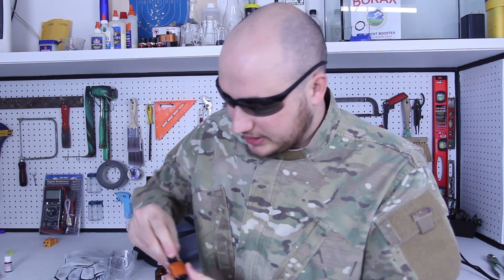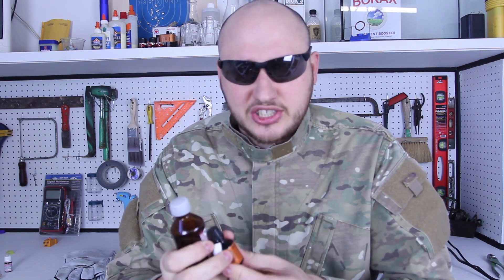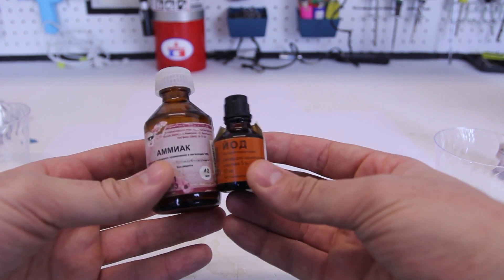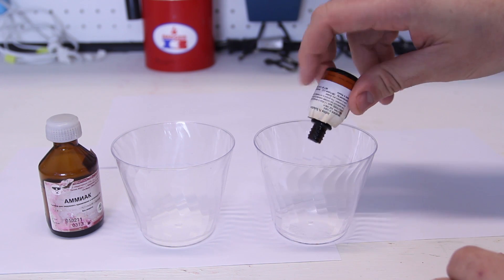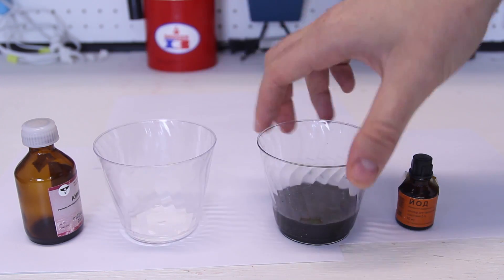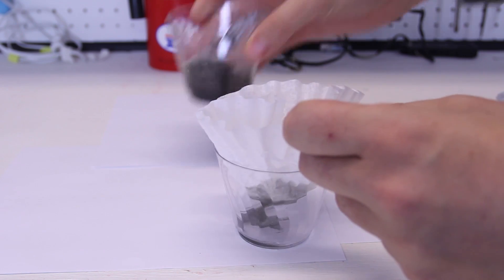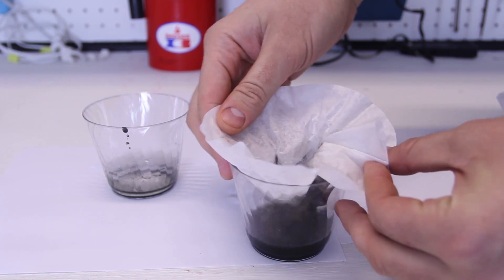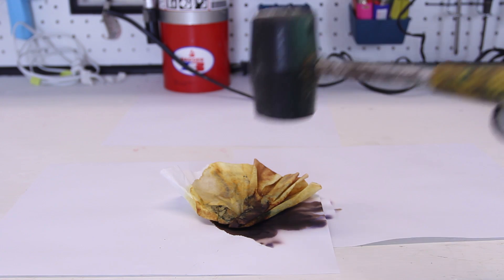Explosive Paper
nitrogen triiodide